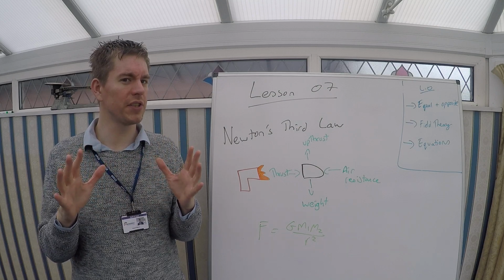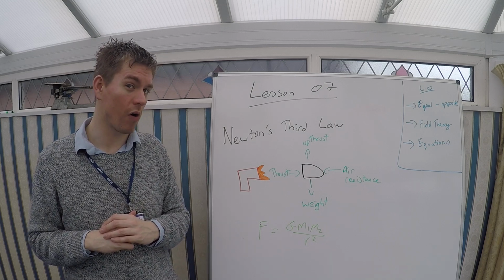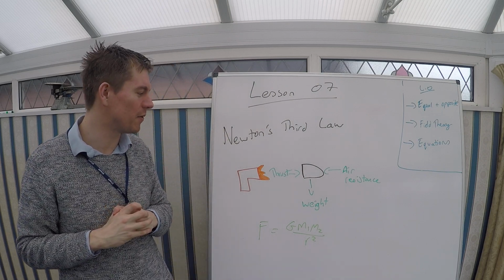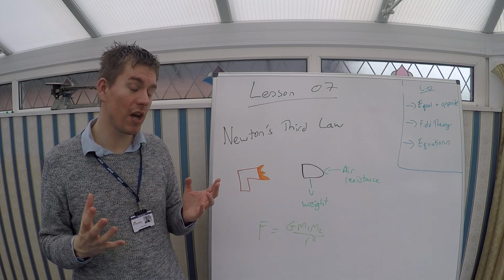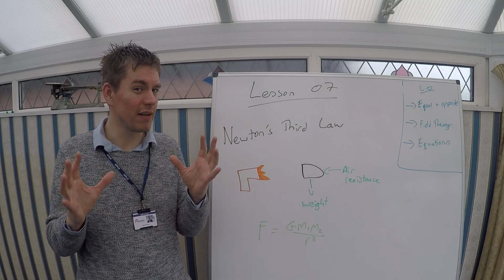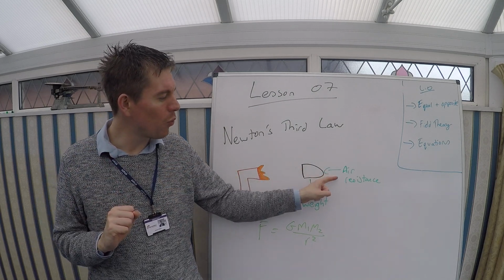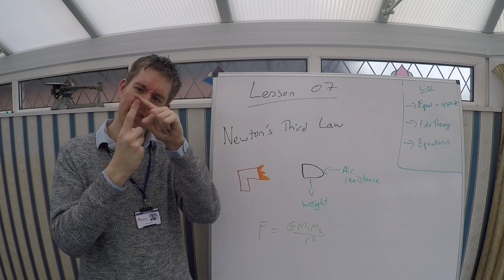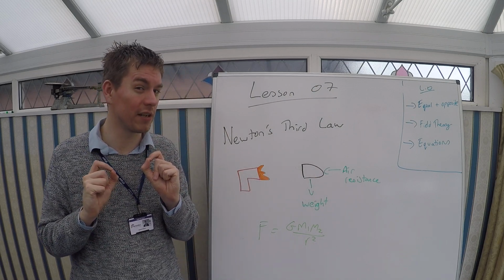Lesson 07: Newton's Third Law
Q1: Consider a rocket in flight with its engines on. Find at least 3 pairs of equal and opposite forces.

Q2: What is the solution to the following problem and why? (The why is more important.)

Q3: Does this equal and opposite property apply to the weak force?

Q3: